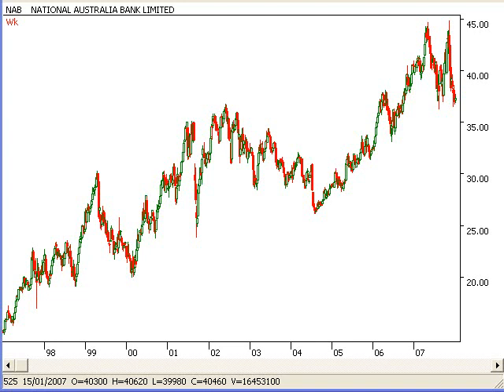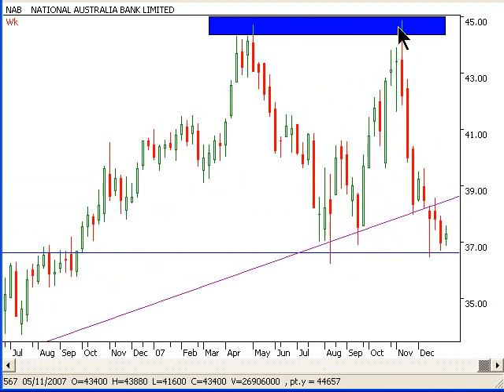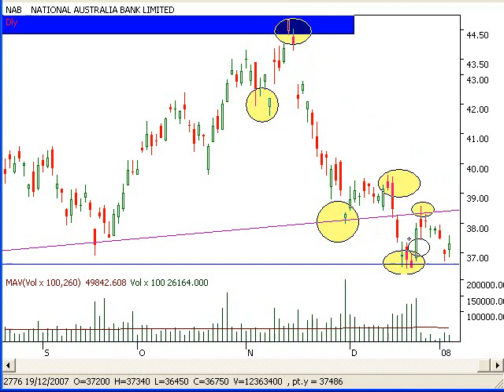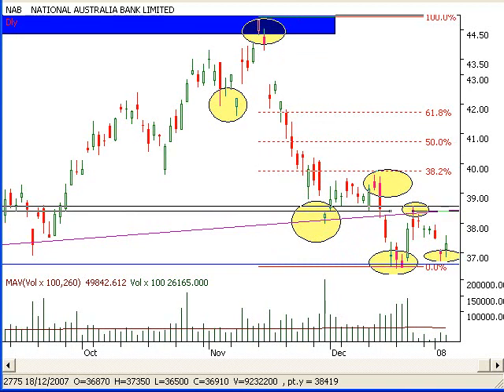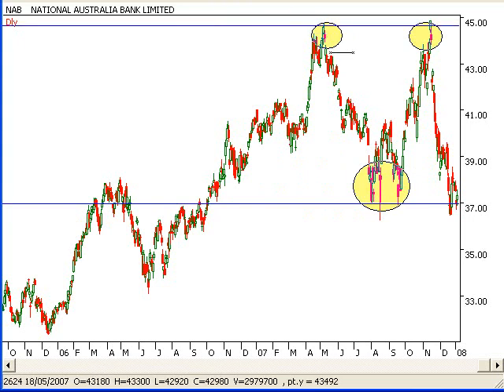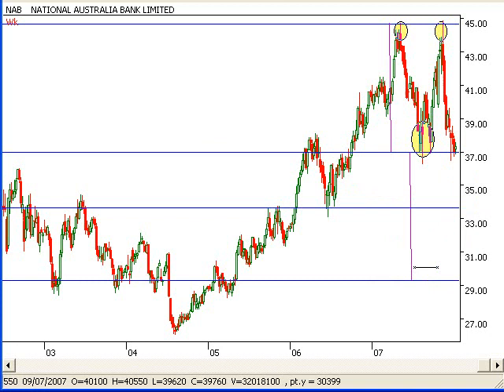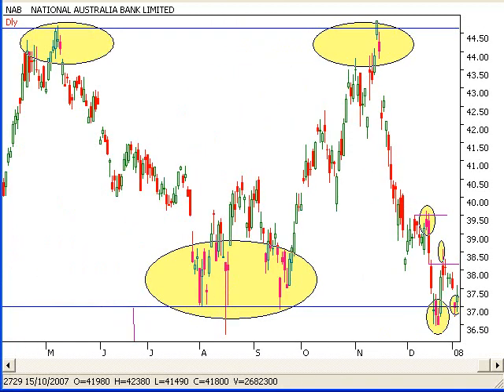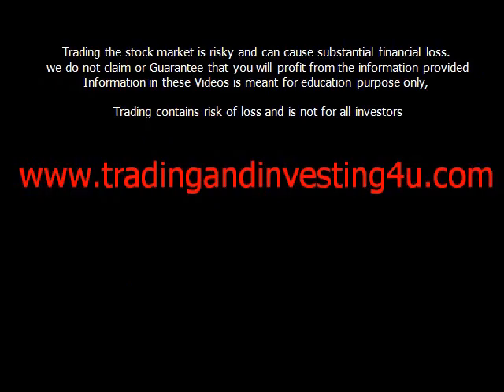Chart analysis for the Australian stock market NAB